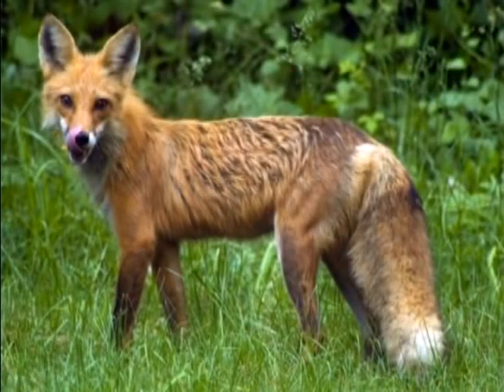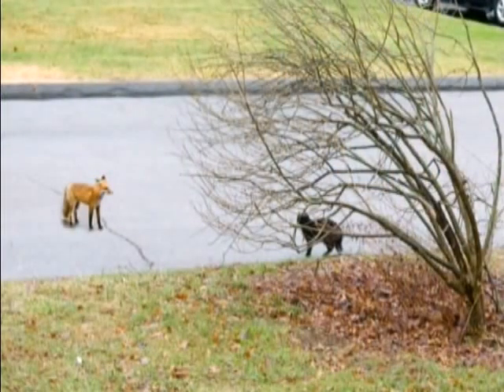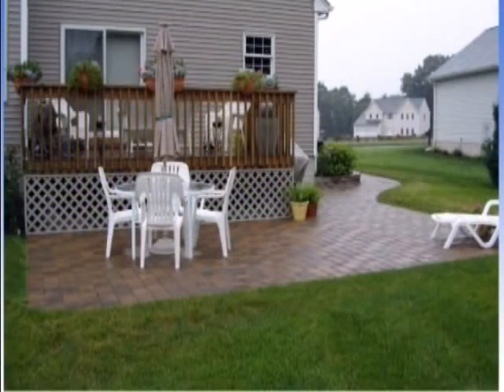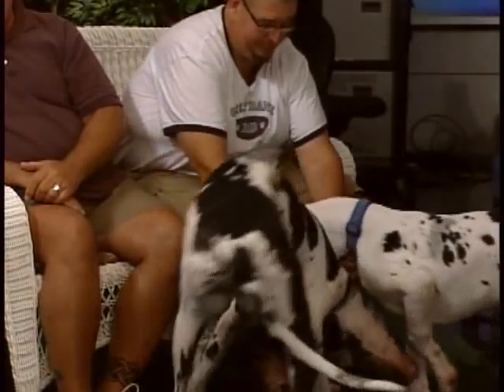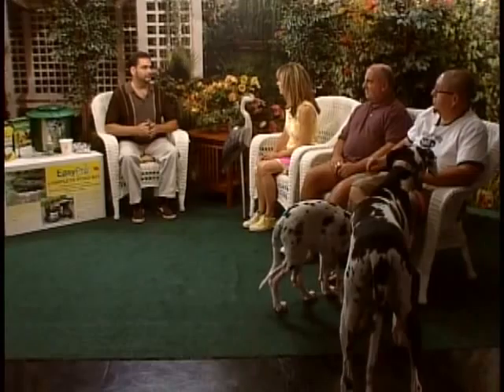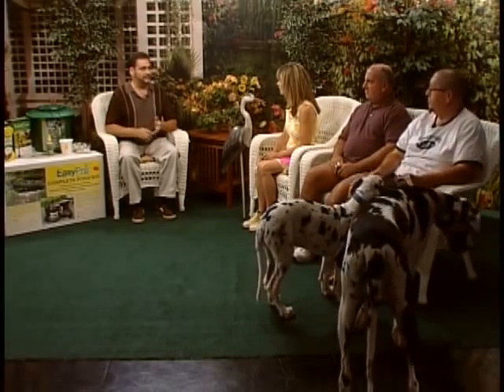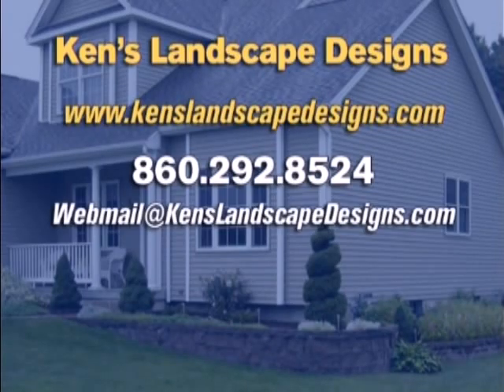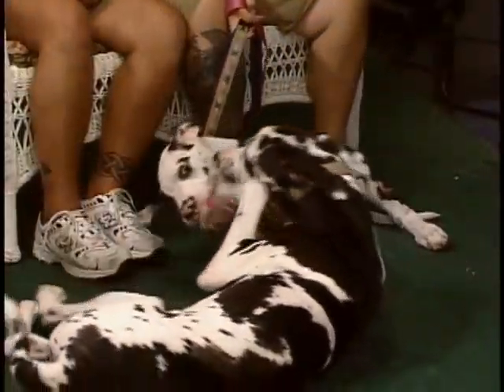Ken's Landscape Design on Pet Talk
5 minute interview with Ken, relating to animal-friendly landscape designs and product